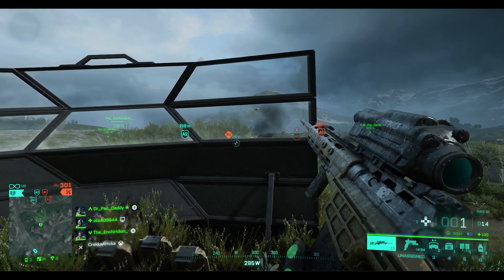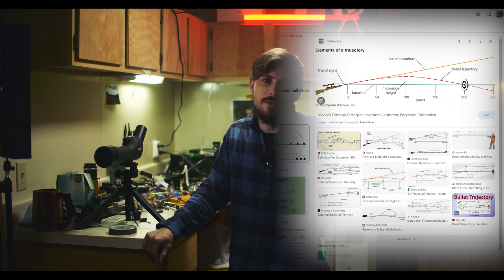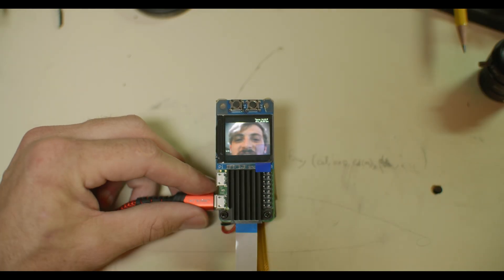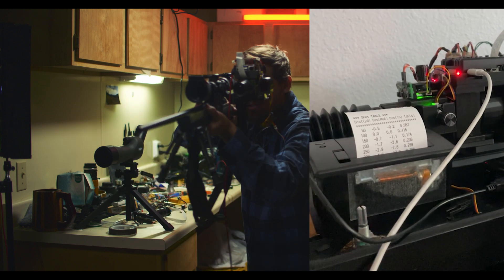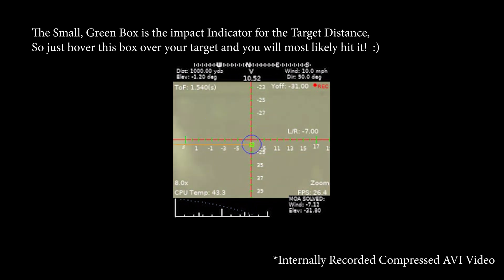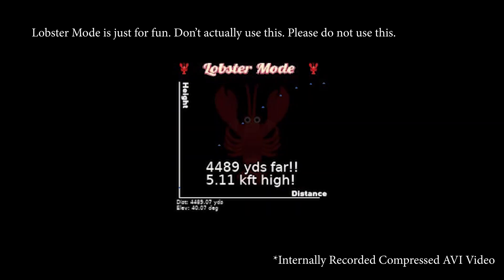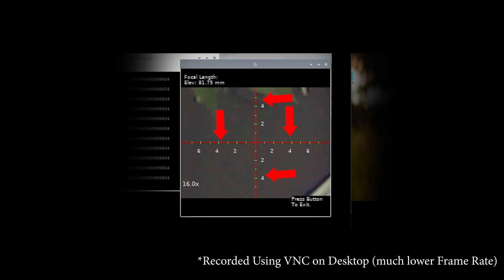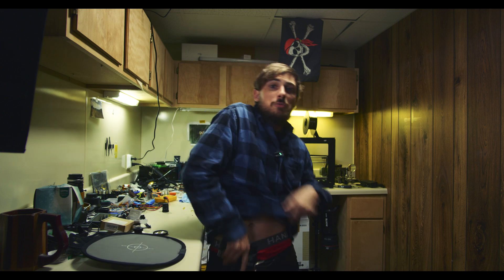Jaccuracy Scope DIY Project Overview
Update one year later: Hi All, I decided to make the project free and open-source, I just don't have much time anymore to work on this. I have listed installers and instructions and all that is needed and I will be making a final video in the next week or so to overview how to build these up in light detail.  Thank you for your patience!

Showing the first results of the Jaccuracy Scope Project to see if a project like this would be desirable for the long range shooting community. I can see this being a great tool to teach new shooters as it can act as a spotting scope or eventually get directly mounted to a rifle for direct use as a digital scope.  Let me know in the comments if this seems like a fun build for you and if you would pursue building one if I put a "How To" guide together paired with the software package for a price point.   Let me know!  The release of the Pi 5 will be epic for this application! Can't wait to get mine in the mail and start experimenting!

Time Stamps. yes you are!
00:00 Introduction
01:12 New to Shooting
02:26 Theory
04:03 Prototype
05:28 Software Features
09:20 Optional Laser Range Finder
10:00 Calibration
11:10  Next Steps
12:15  Bye